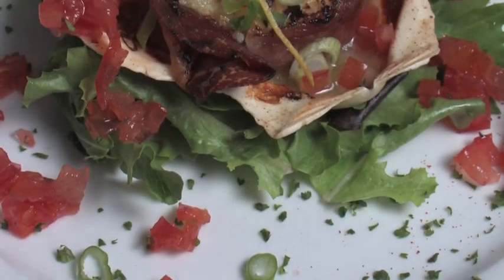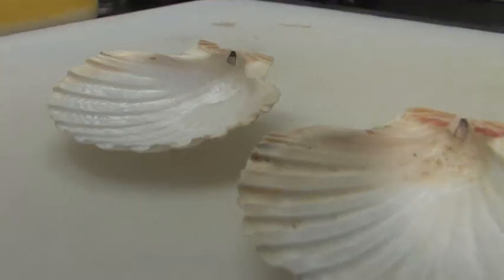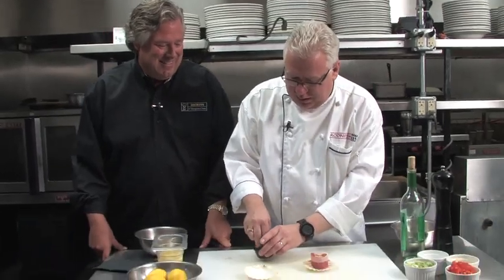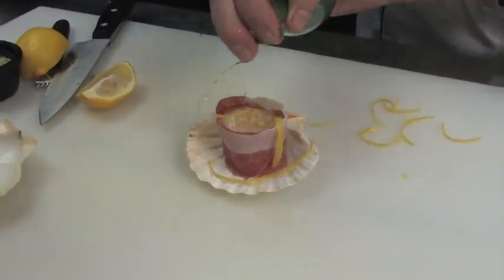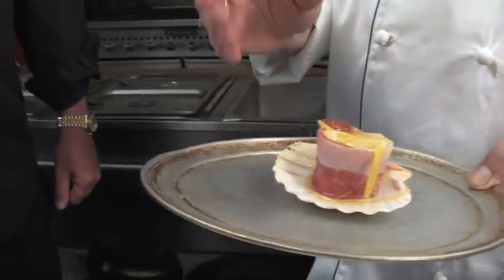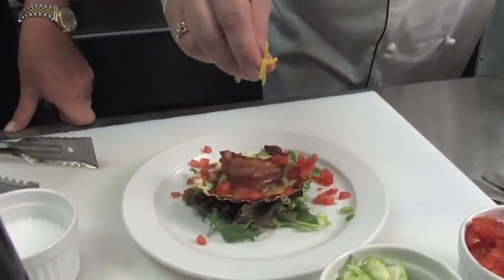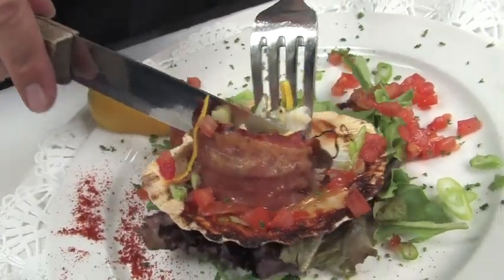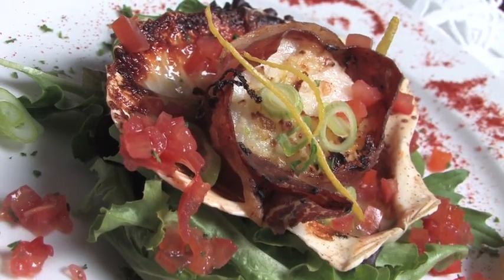Venetian Scallops - Rodneys on Broadway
Secrets of Bluegrass Chefs host, Tim Laird goes into the kitchen at Rodney's on Broadway with Chef Rod Jones in Georgetown, KY to get his secrets to his original Venetian scallops.